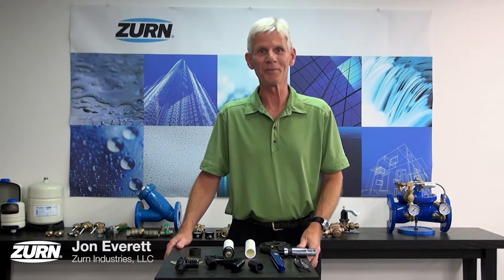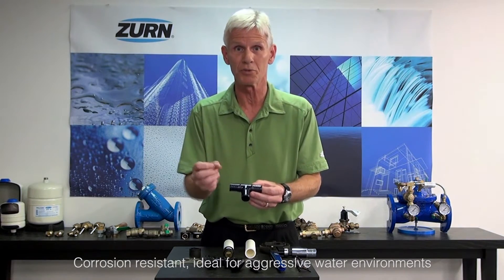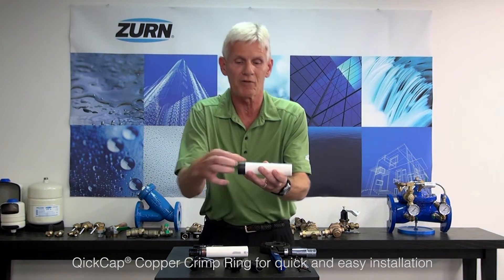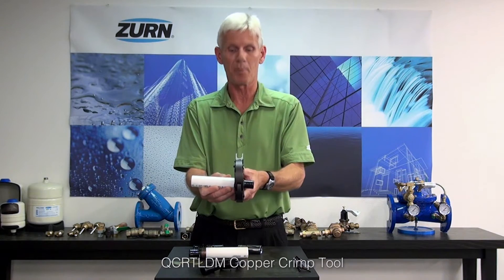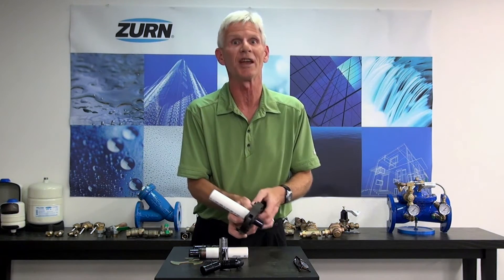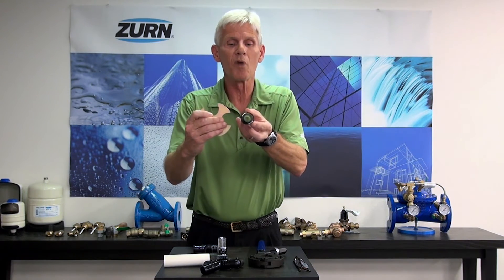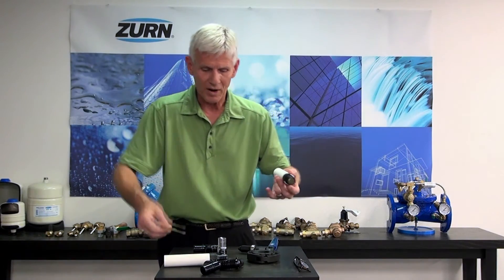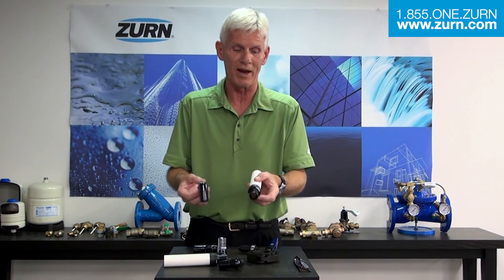Zurn PEX Plumbing Large Diameter Qick Sert CR® Polymer Fittings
Zurn is proud to introduce our new large diameter Qick Sert CR polymer couplings, elbows, and tees, providing a complete labor-saving polymer fitting solution from 1/2" - 2". Qick Sert CR fittings are durable and corrosion resistant, ideal for aggressive water environments.